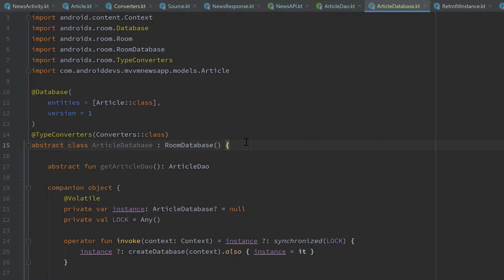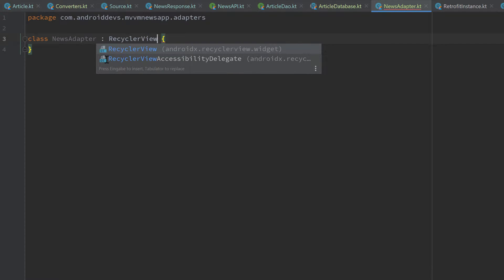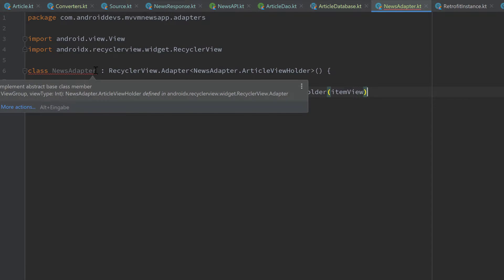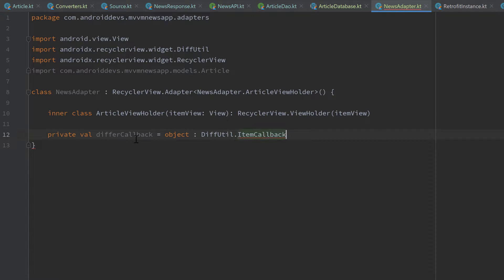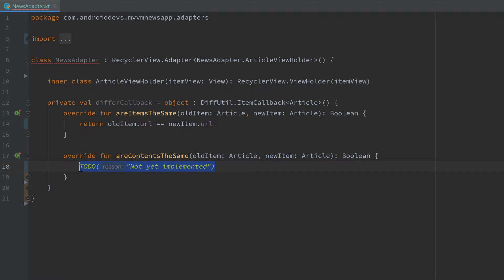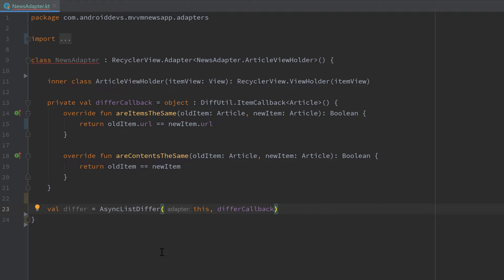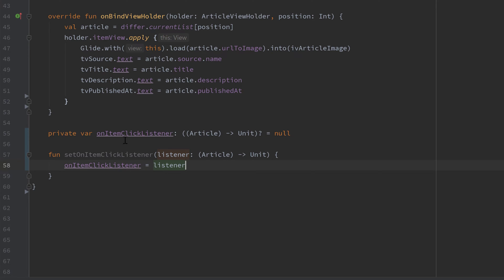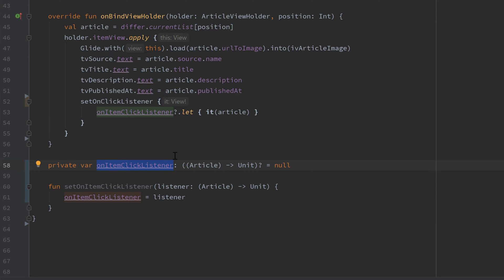RecyclerView with DiffUtil - MVVM News App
In this video we will set up our RecyclerView adapter with DiffUtil which is currently the best practice to do that.